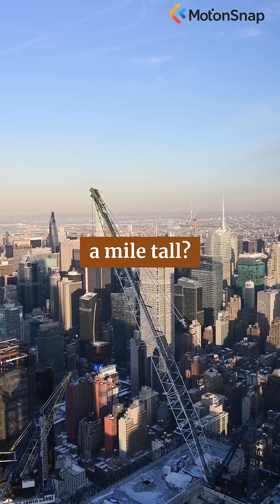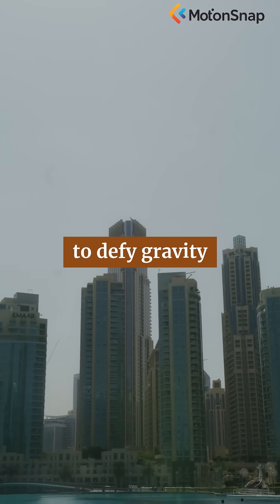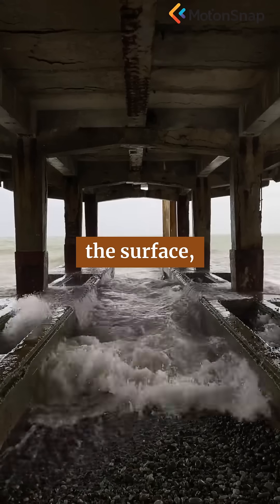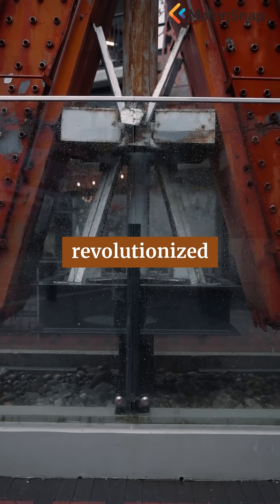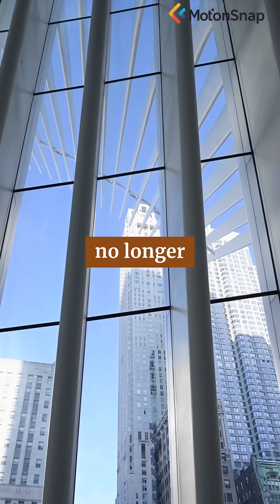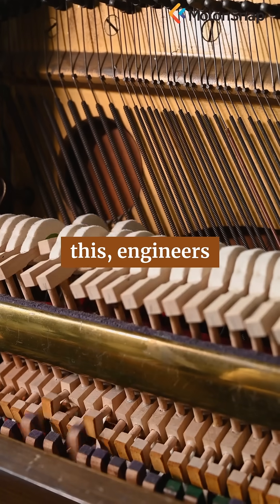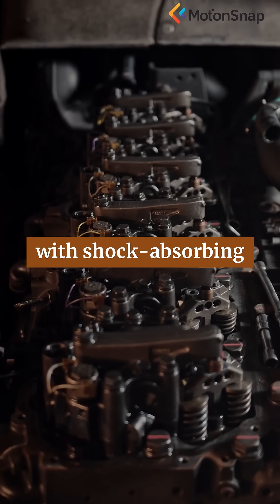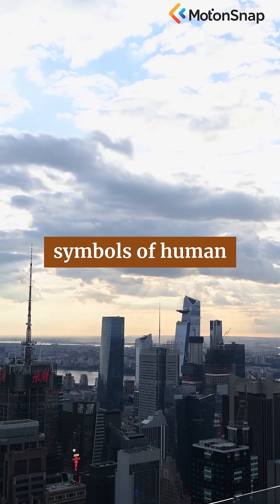#34. How Do Skyscrapers Stay Up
From deep foundations to steel frames and tuned mass dampers, we explore the incredible engineering that allows skyscrapers to reach for the clouds and withstand wind and earthquakes.